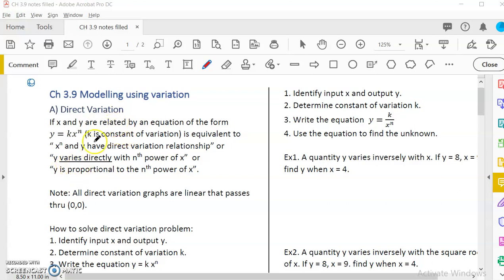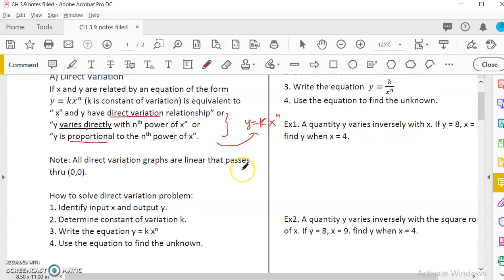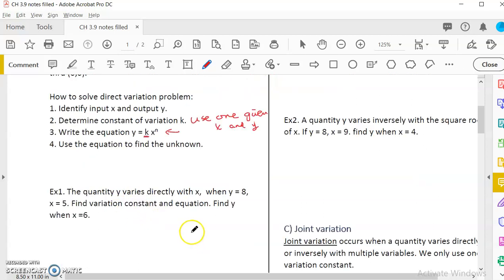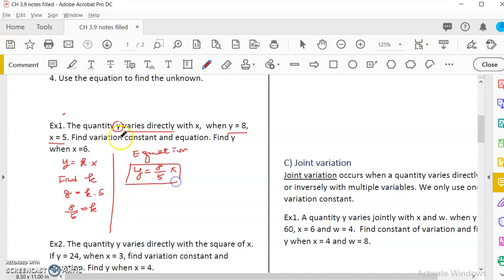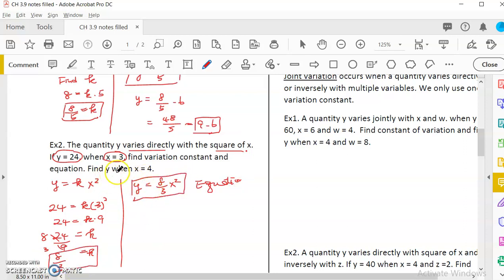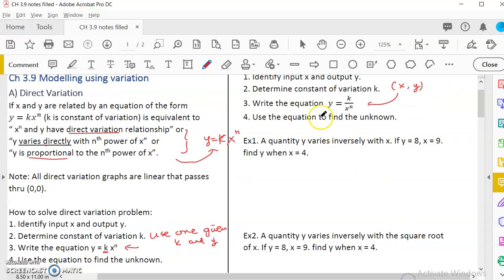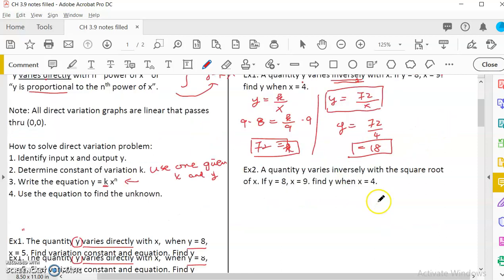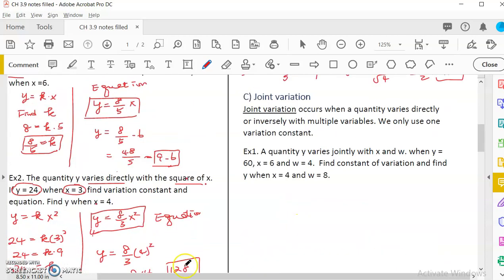OpenStax Precalculus Ch 3.9 Direct and Inverse Variation